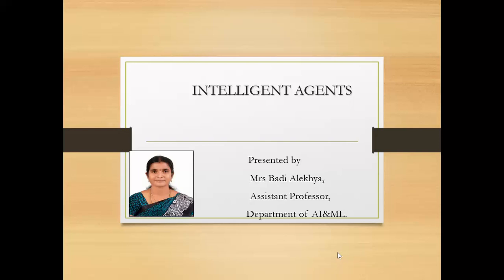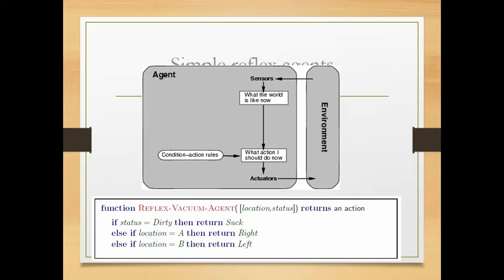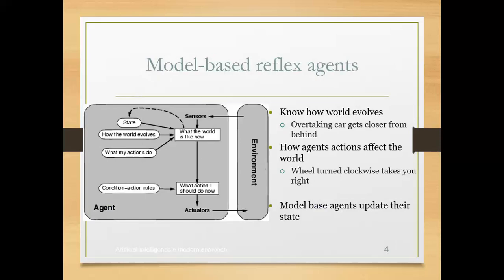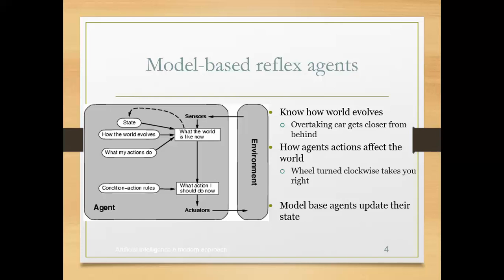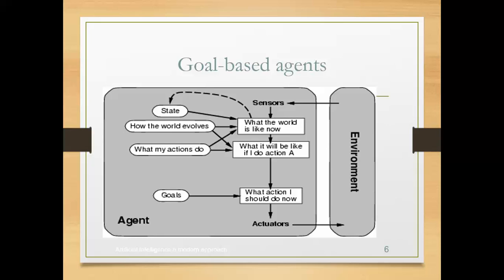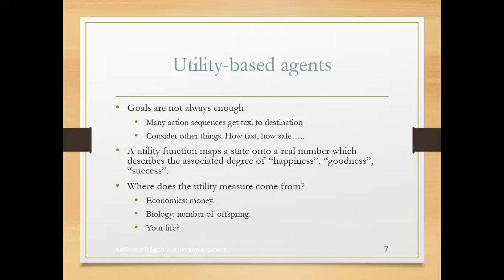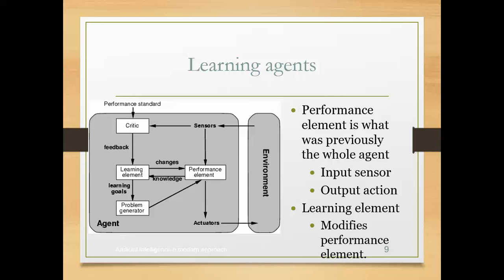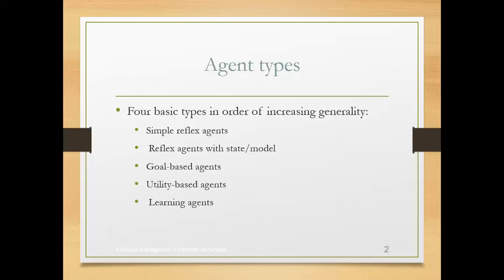INTELLIGENT AGENTS-BADI ALEKHYA/AP/AIML,RMDEC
INTELLIGENT AGENTS